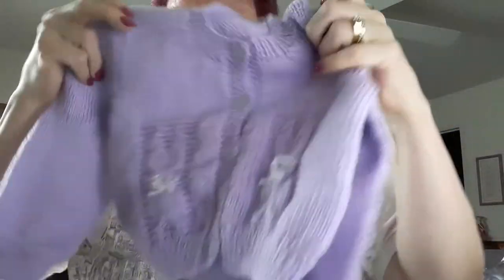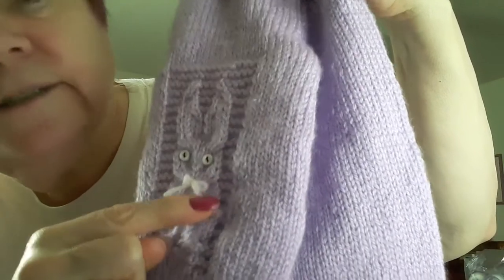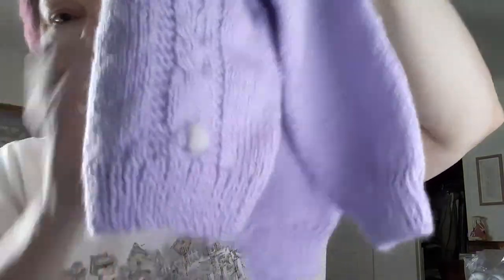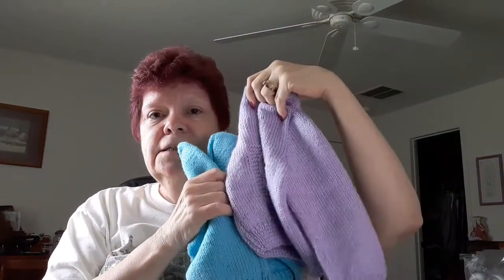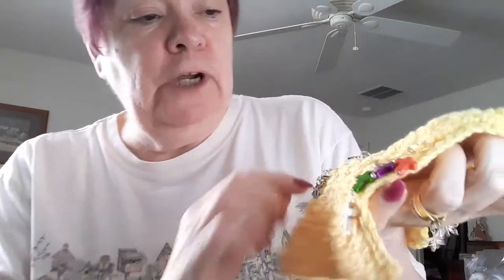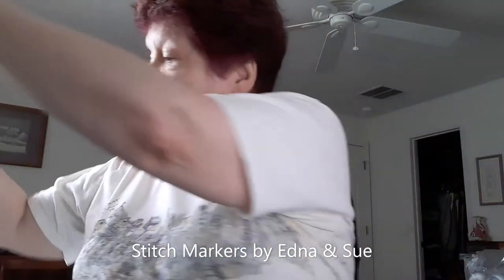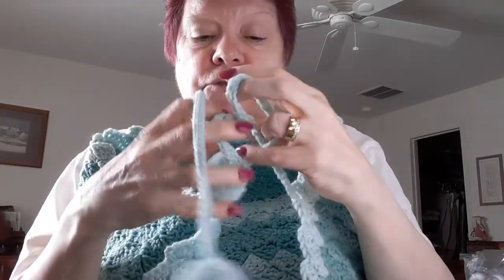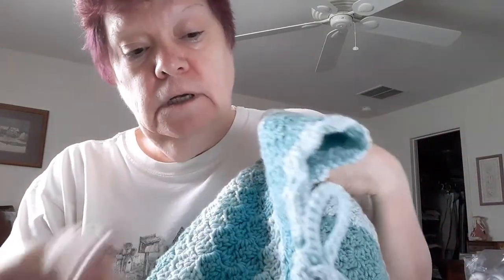Crochet Club Showcase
@Premier Yarns

Beverly